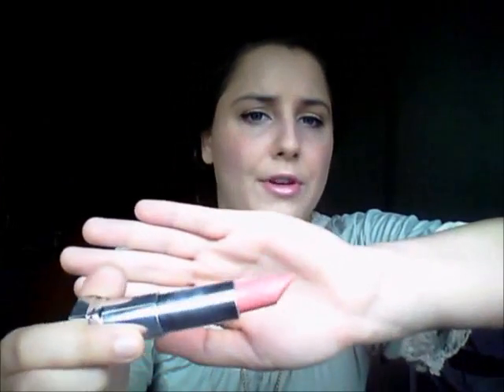Wednesday's Makeup Secrets!